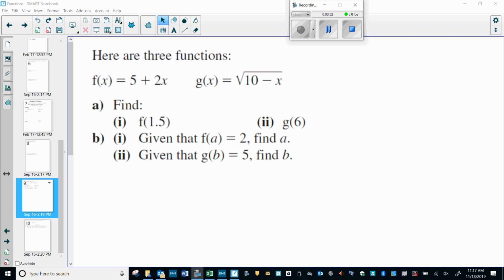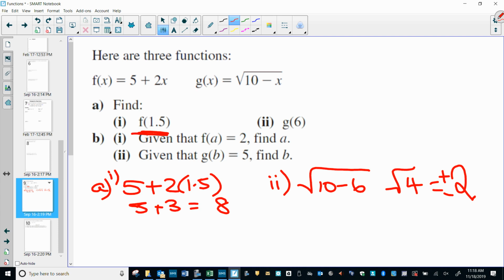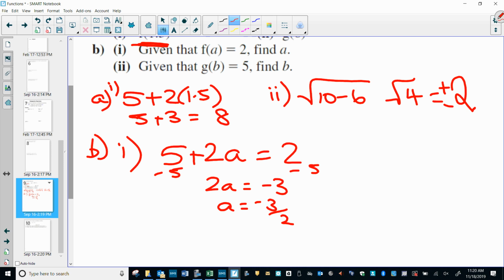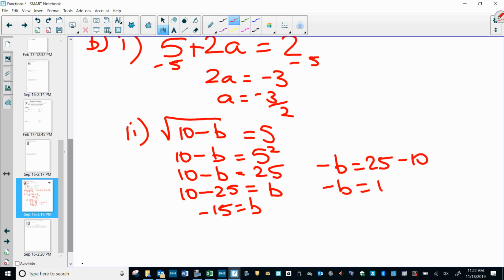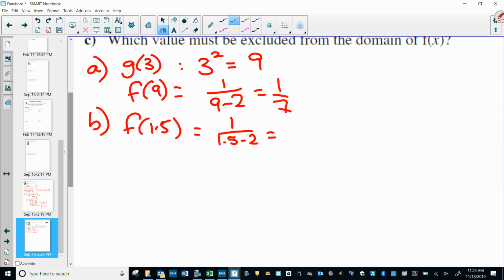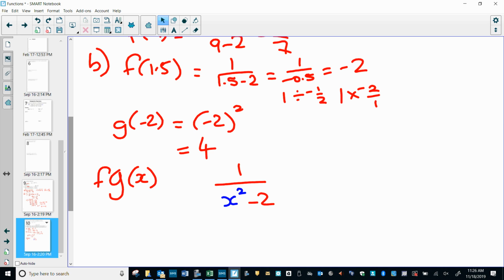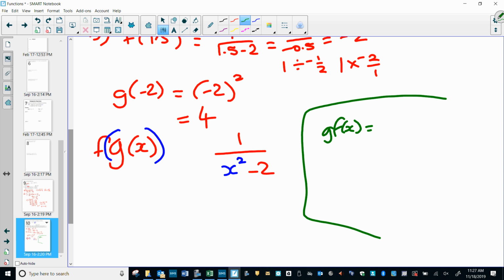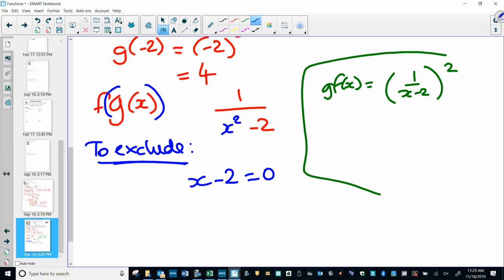functions final part of composite